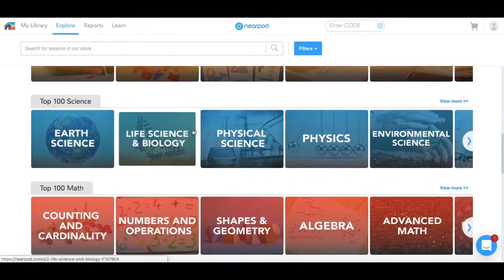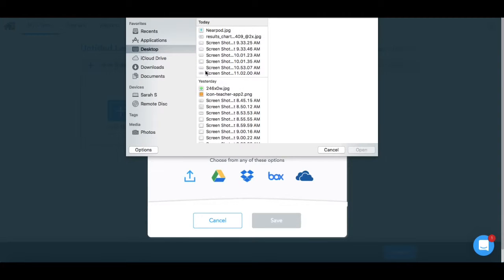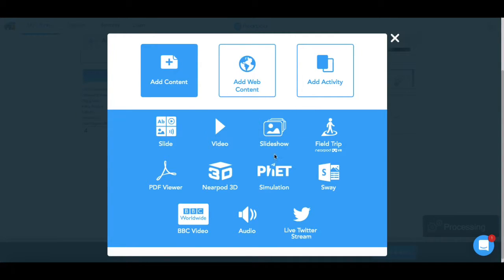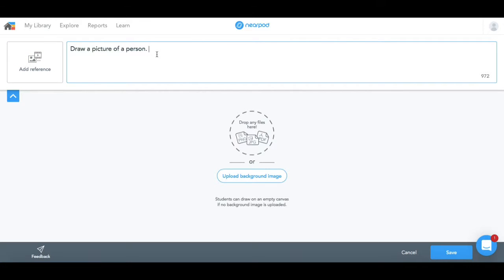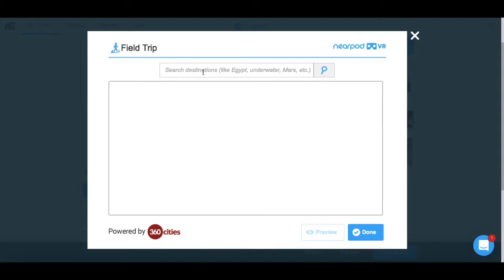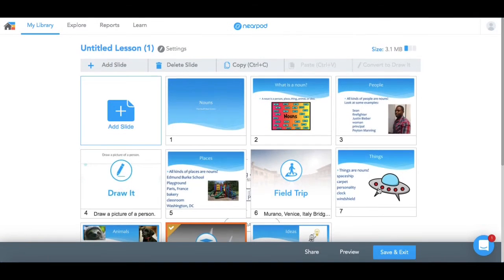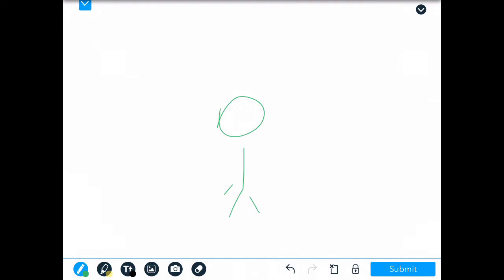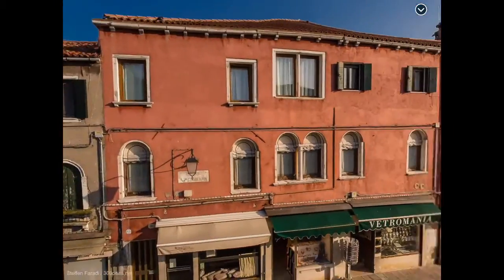How to Create a Nearpod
This will walk you through how to harness the power of Nearpod by creating a presentation!